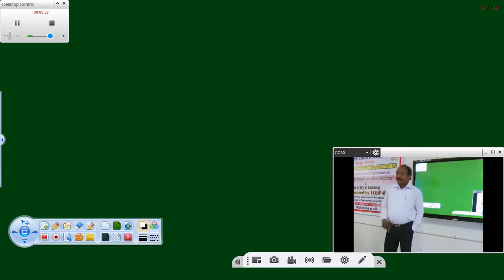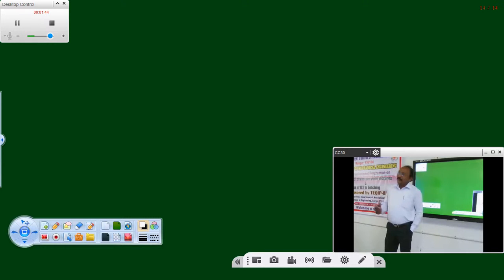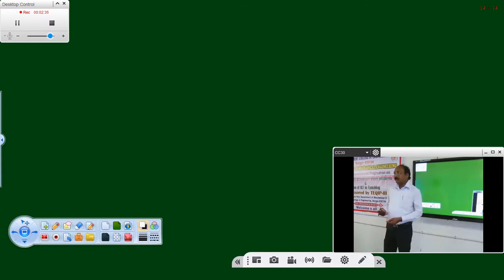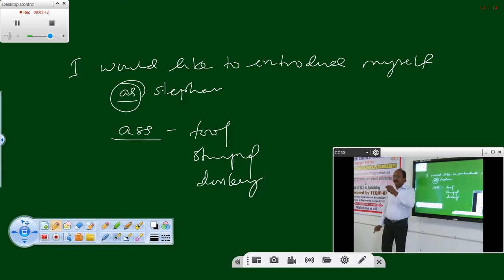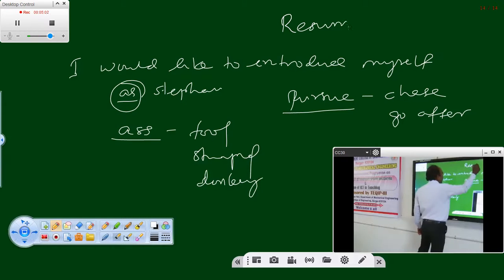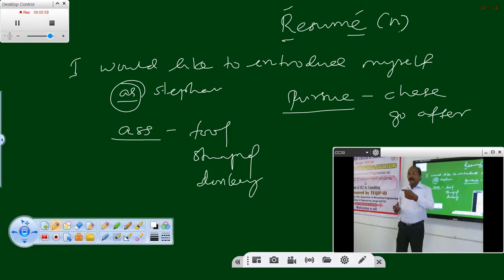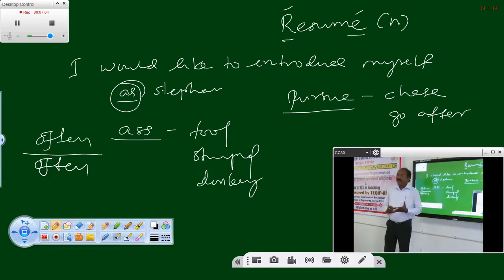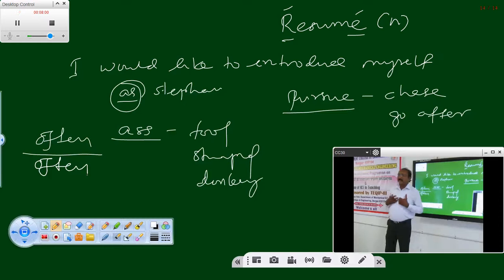Common mistakes in English speaking by Mr. Jesu steephan samy GCE Bargur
This video lecture gives the correct usage of english sentence for professional interactions